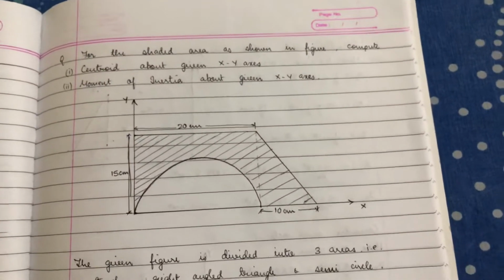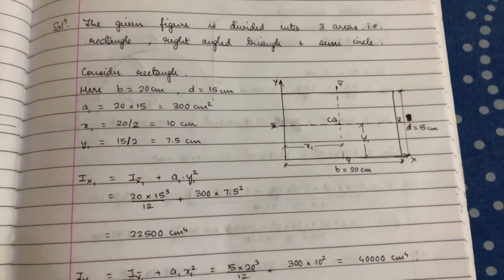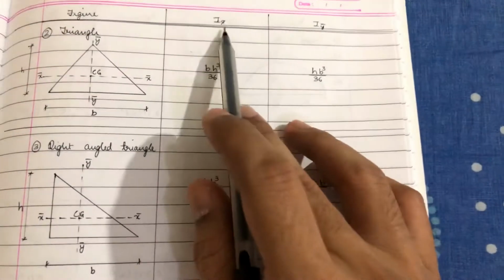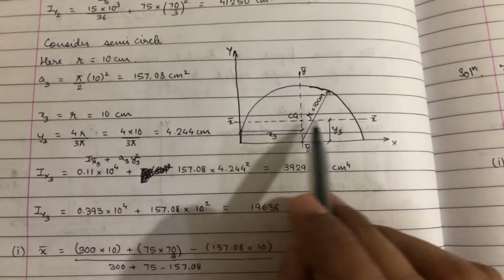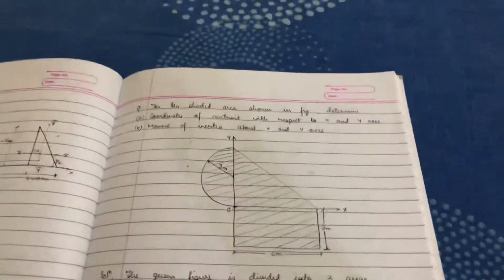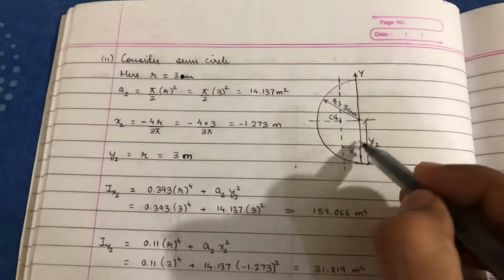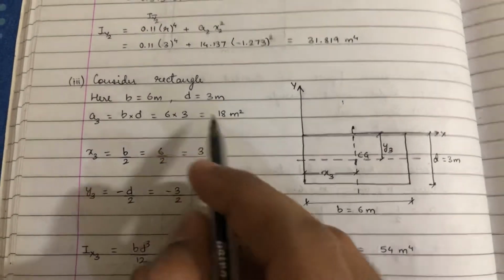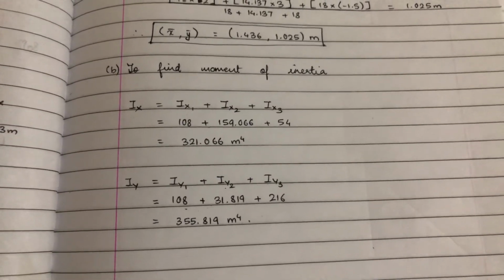Moment of inertia: Part 2